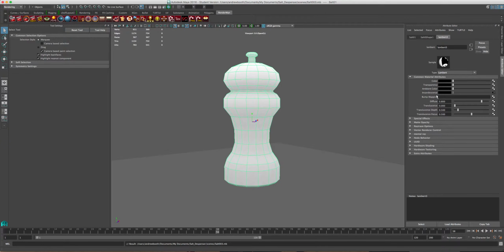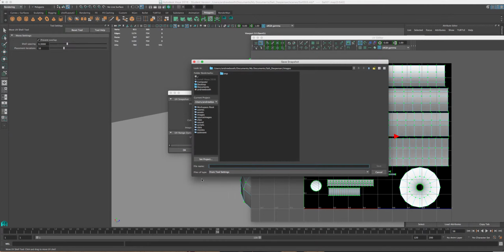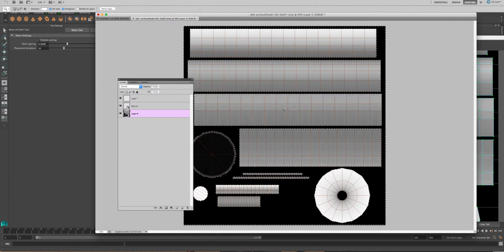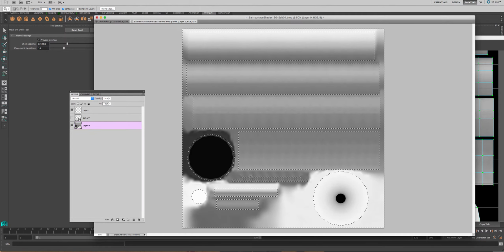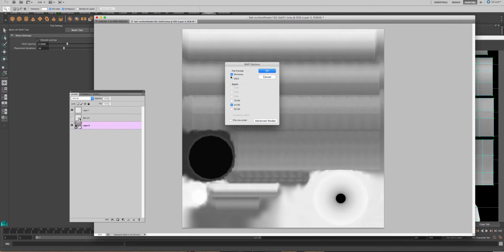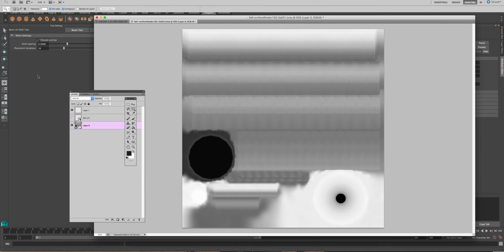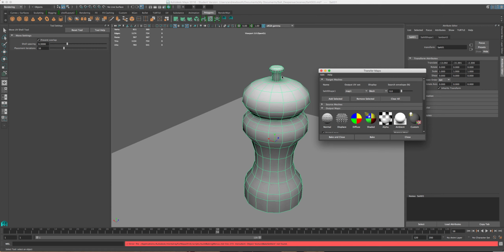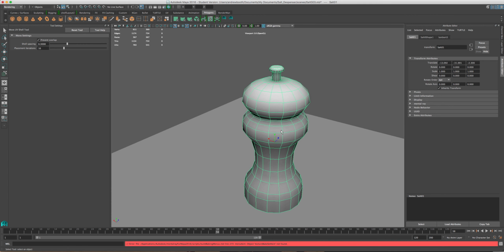Day6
Day 6 of my 3D tutorials, today I discussed how to finish the initial Ambient occlusion map and start looking into Normal Maps.